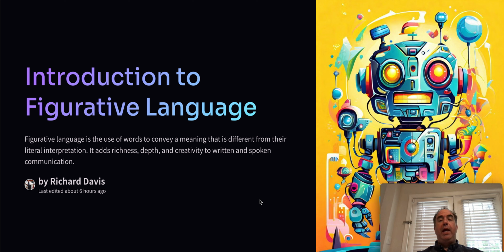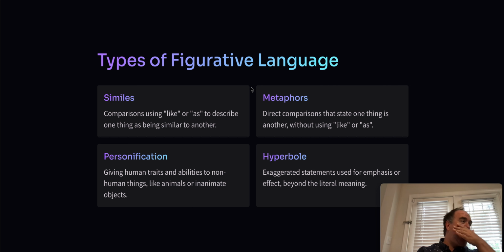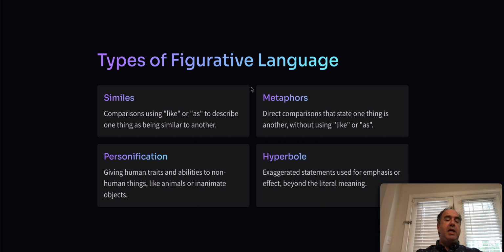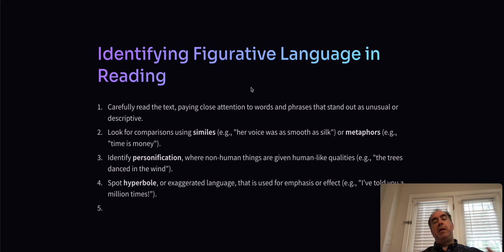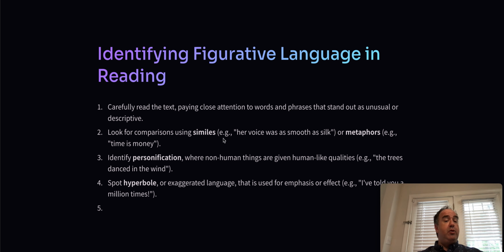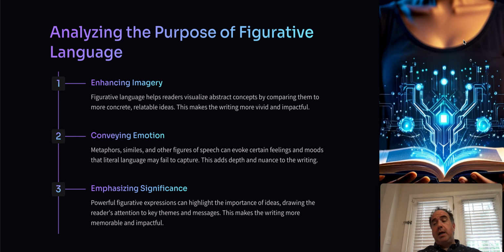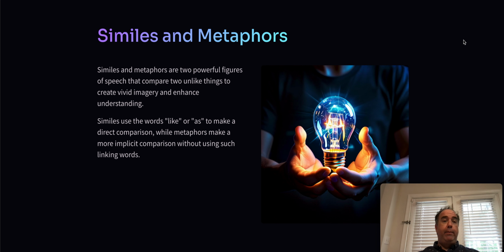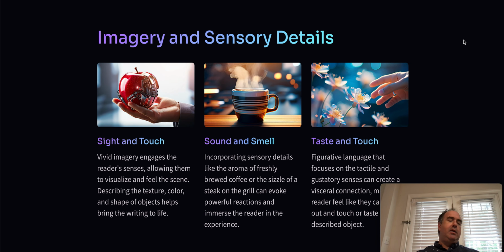Identify figurative language used in a reading and how to incorporate it inn writing.